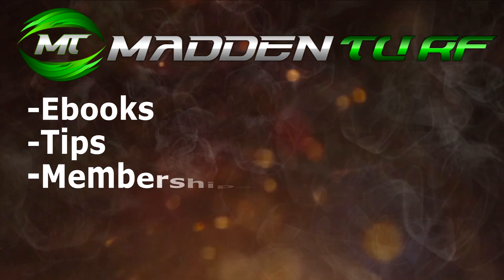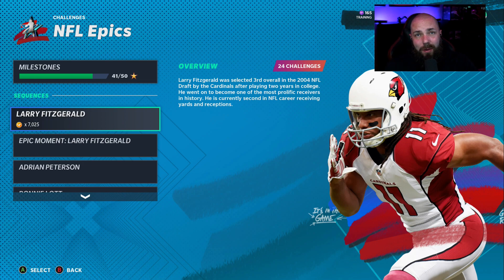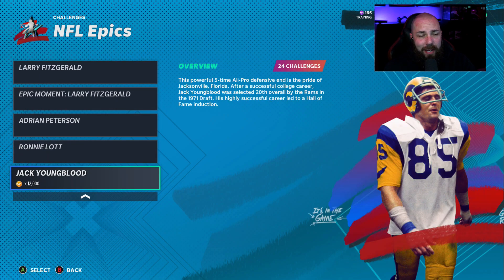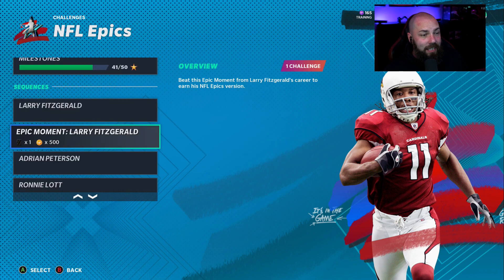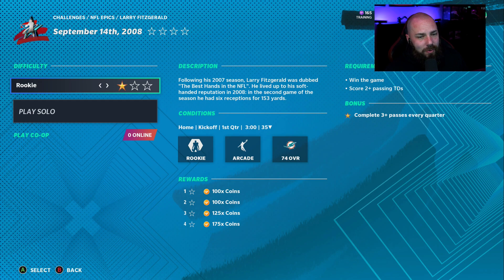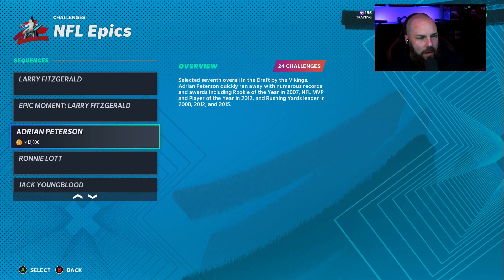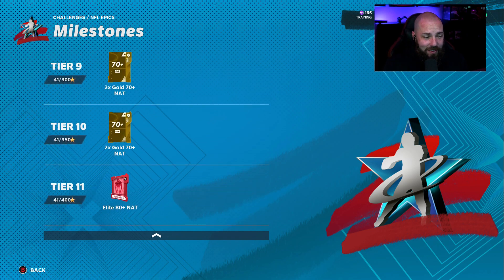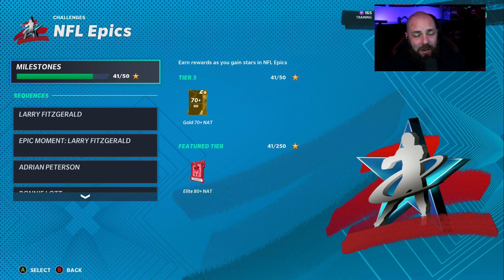HOW TO FINISH TEAM EPICS AND GET 4 **FREE** 85 OVERALLS [MADDEN 21]